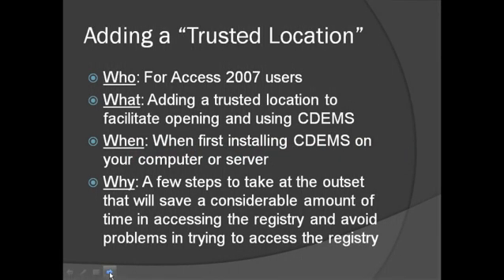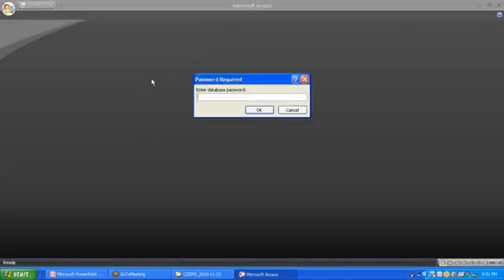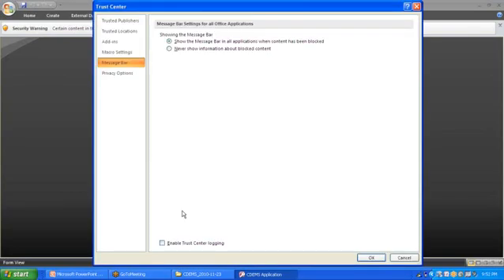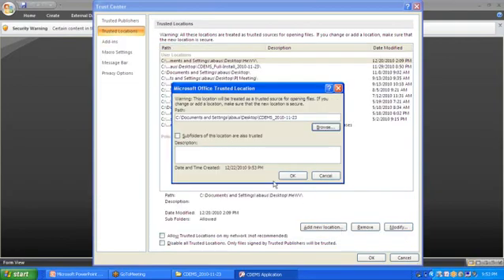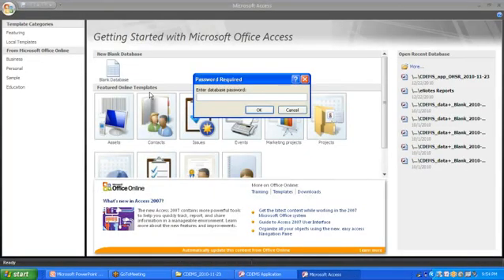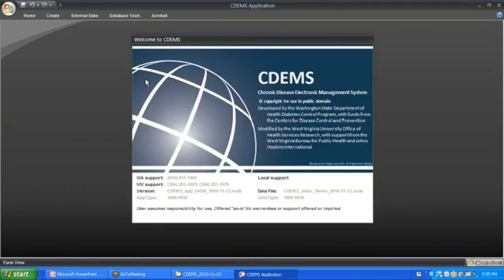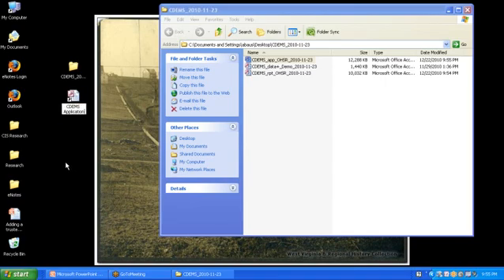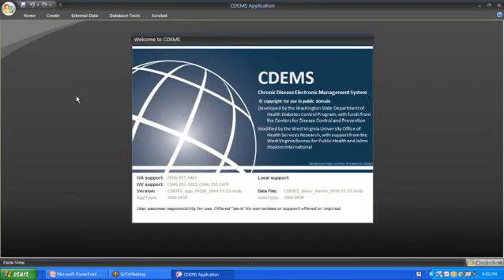CDEMS Trusted Location.wmv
This short instructional video provides a step-by-step guide to adding a trusted location for accessing CDEMS when using Microsoft Access 2007.